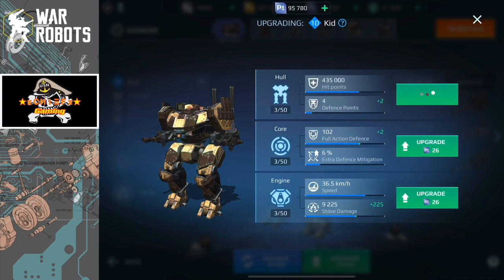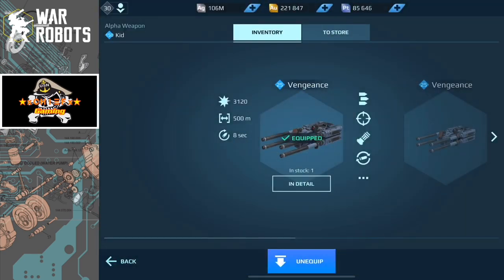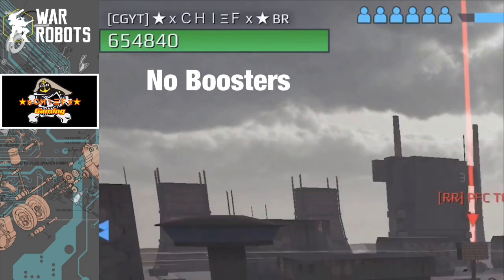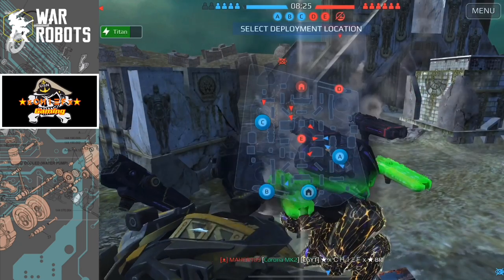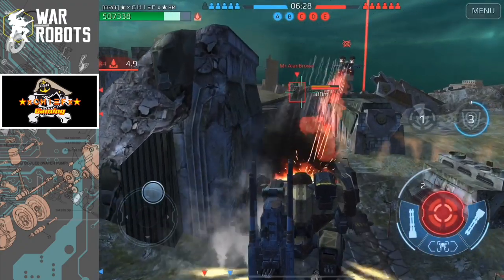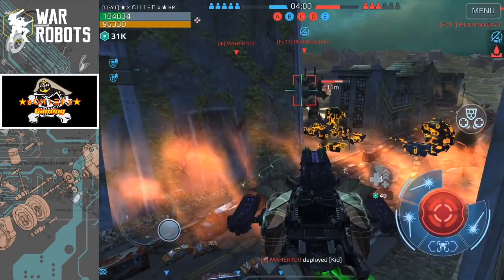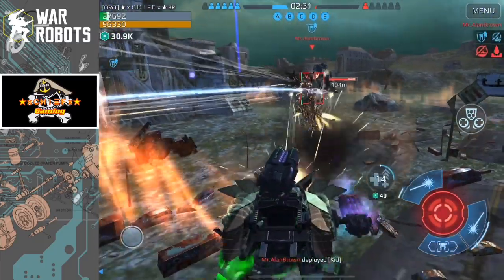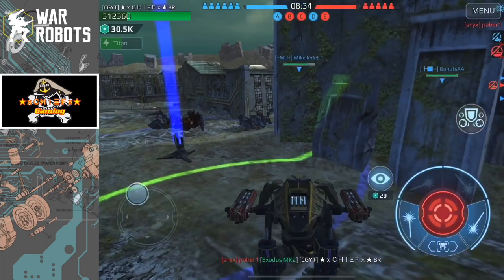LvL 150 Max KID TITAN - How Strong Can the KID Get? - War Robots [WR]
War Robots [WR] LvL 150 Max KID TITAN - How Strong Can the KID Get?

In todays video I am using my Battle Rec account to MAX out the NEW TITAN KID to level 150. It takes an insane amount of Platinum to max out a Titan, but luckily I have access to the BR Press account provided by Pixonic to make videos like this. I first max out this Kid then show you a couple of champion league matches using the LvL 150 KID TITAN. On this video i also use the NEW TITAN machine gun weapons maxed at level 25.
In future videos i will show the other Titans and Titan weapons.

xCHIEFx Gaming
Clan: B%M on iOS

Flydigi Apex Wireless Controller

Streaming Set up.
iMac
OBS
Behringer UM2 Audio Interface
NW 800 Condenser Mic

NOTE - All video content on this channel is intended for use by persons age 13+. This channel is designated as not appropriate for young children.